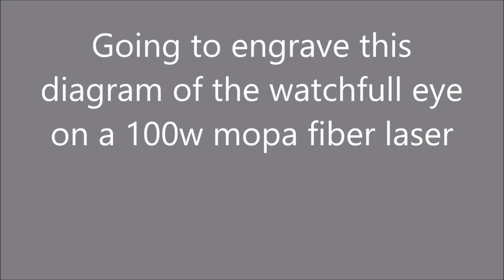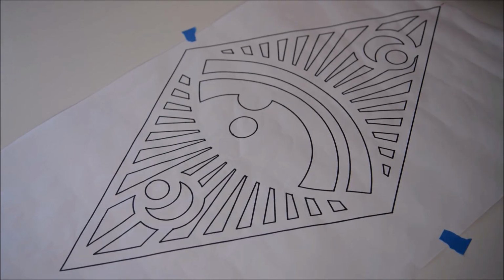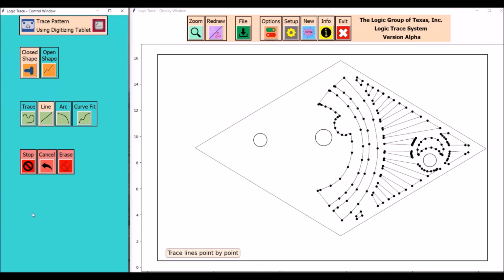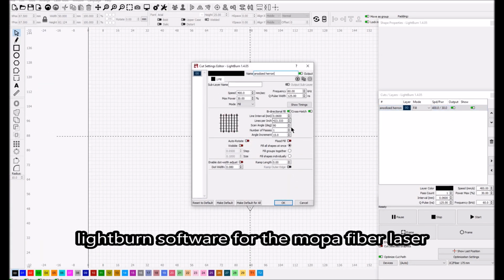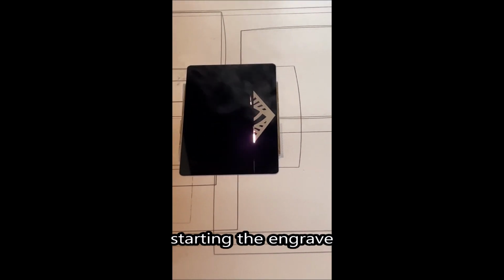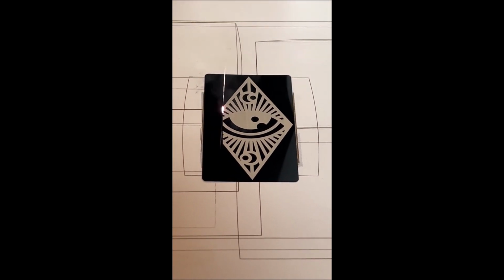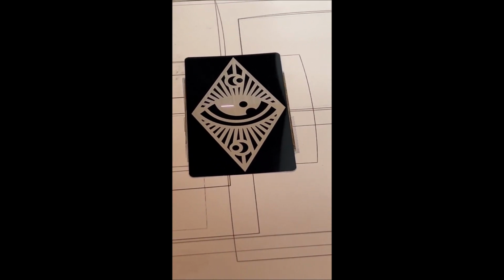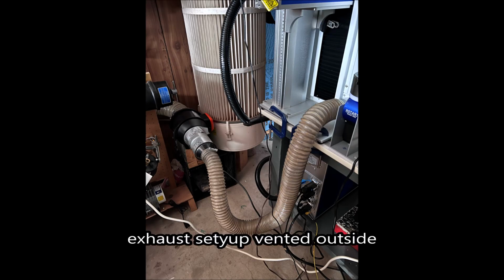watchfull eye engrave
will show engraving this diagram  using SFX LASER  (fiber mopa laser 100w)